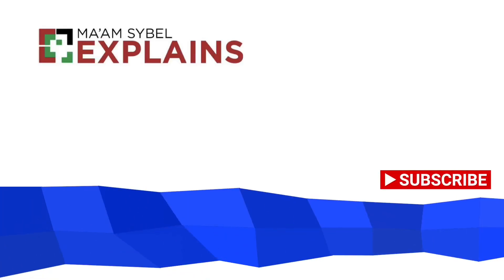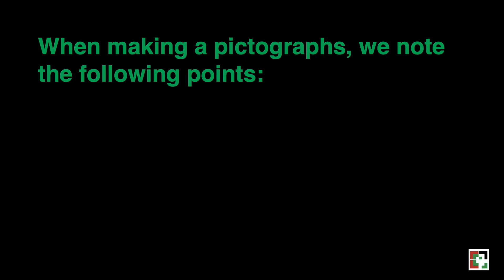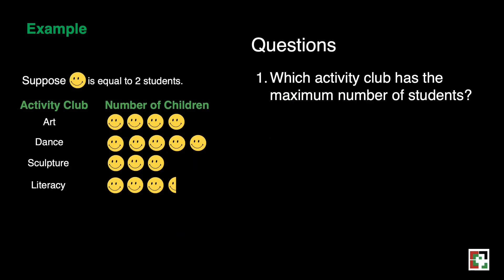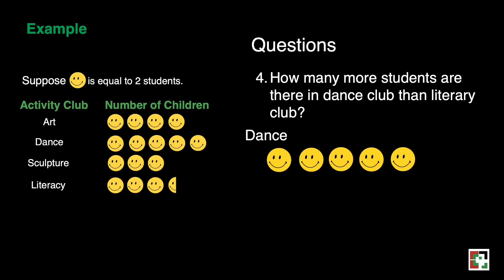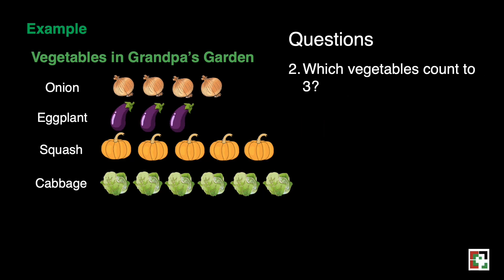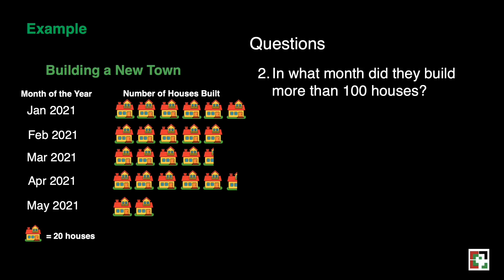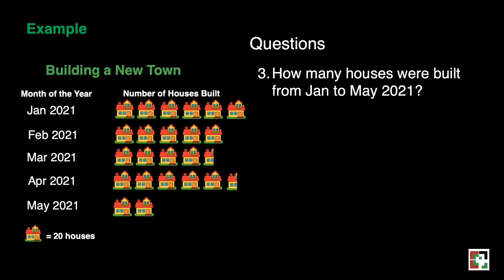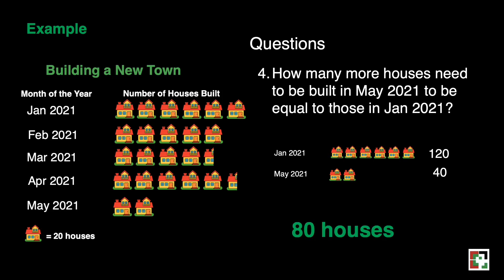Pictographs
This video is all about Pictographs. A detailed discussion of the lesson was presented.